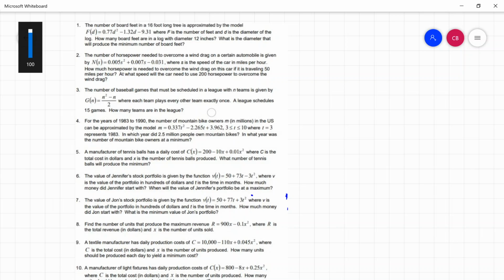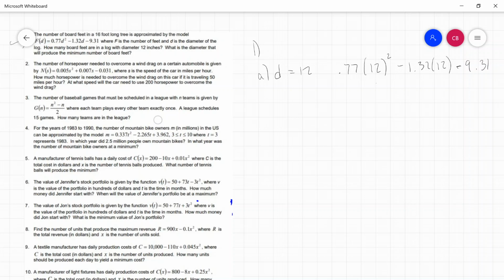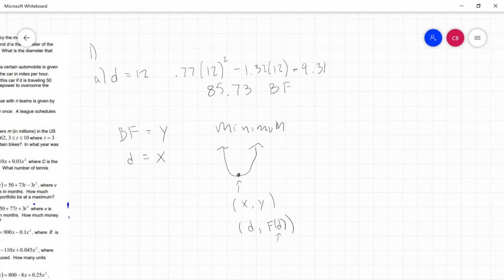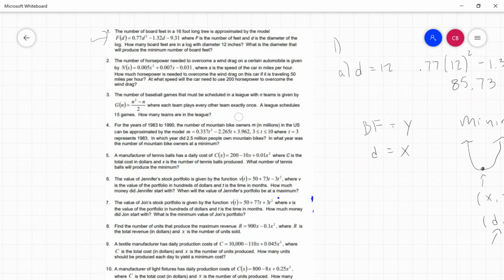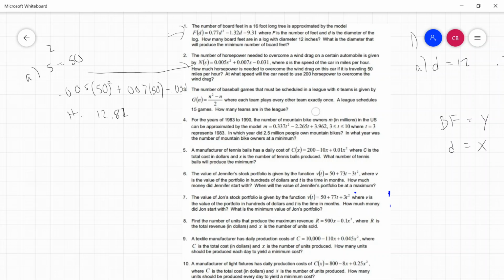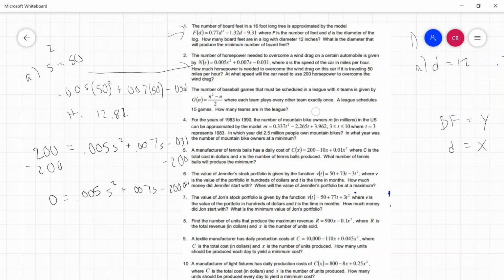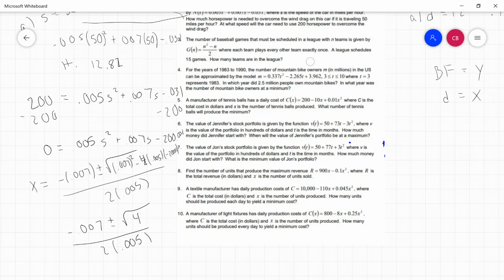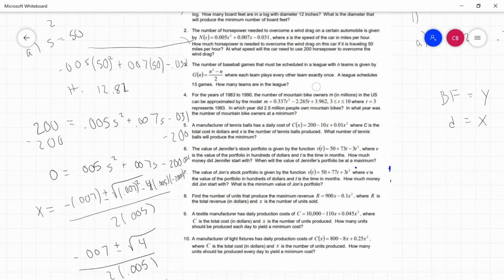Student Practice Apps of Quadratics part 1 4